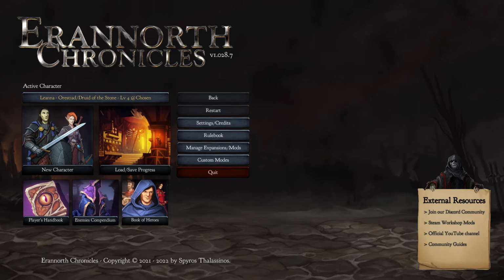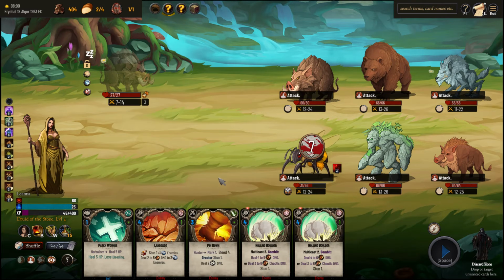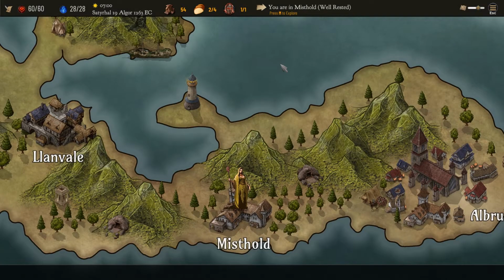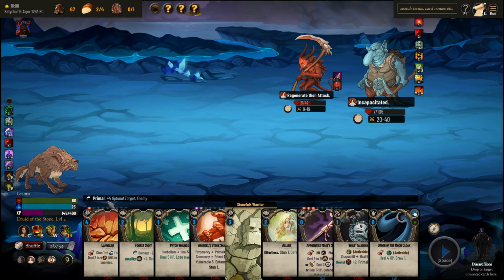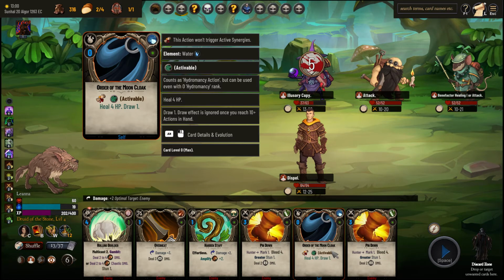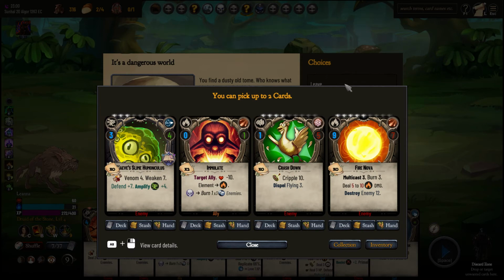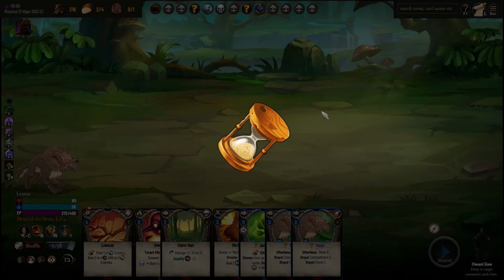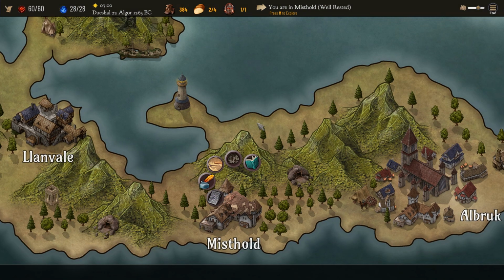Tower of Elements/Orestiad/Druid of Stone - Chosen Mode - Part IV - Erannorth Chronicles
Hi folks,

In this episode we'll purchase our Misthold cottage, find a treasure and deal with some Mine troubles. Let's get started!